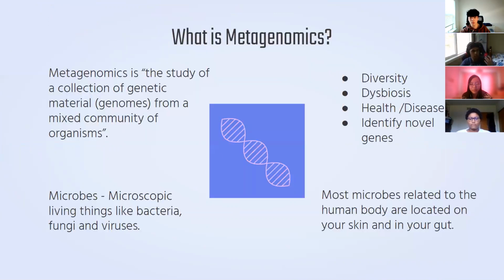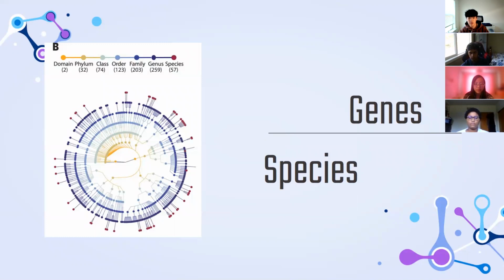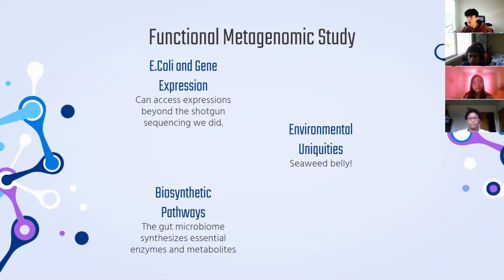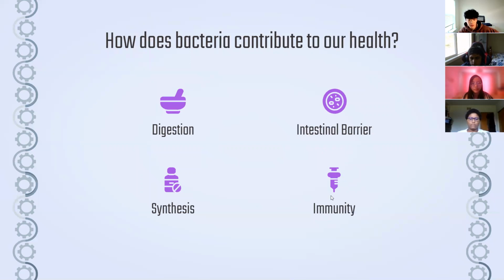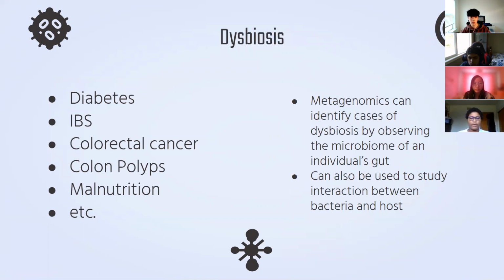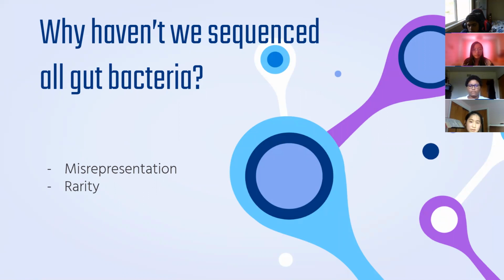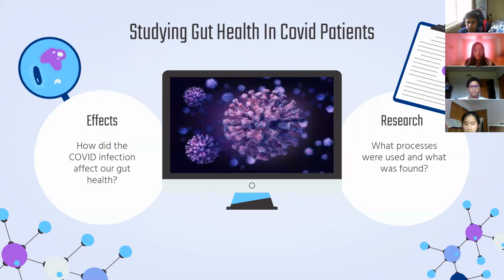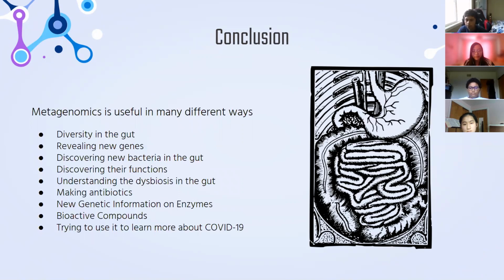Metagenomics in Studying Human Gut Health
This is the final project presentation of "eSeers", a student colony group in the Pre-College Program in Computational Biology.